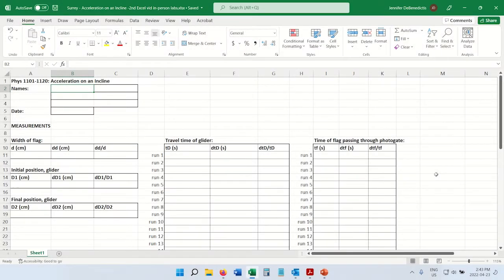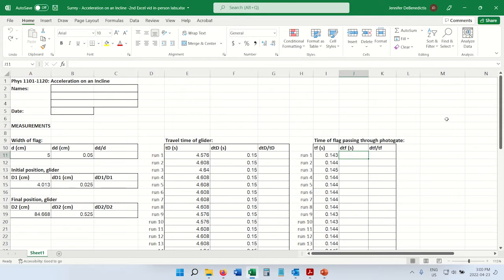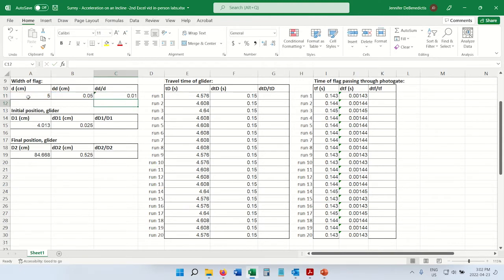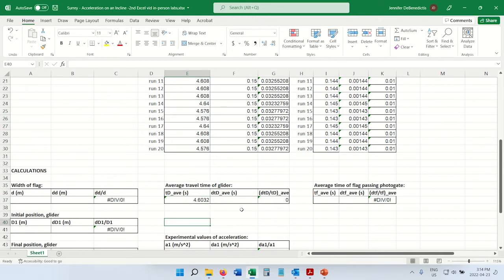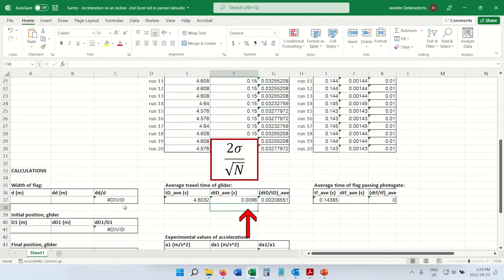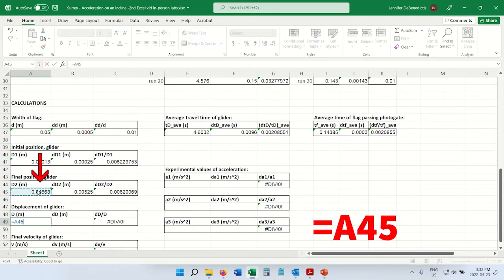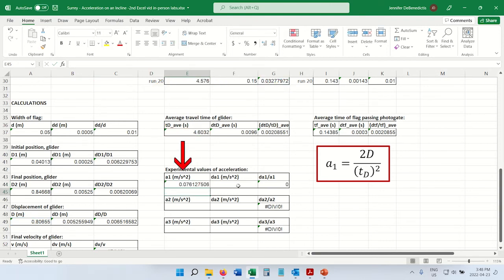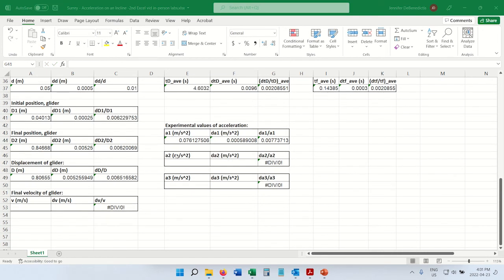00 Phys 1101-1120 Filling in a Spreadsheet for an Experiment (Surrey in-person labs)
A video demonstrating some tips for how to fill formulae into an Excel spreadsheet; for KPU's Phys 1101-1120 in-person Surrey labs.